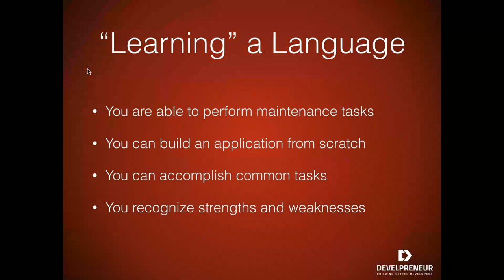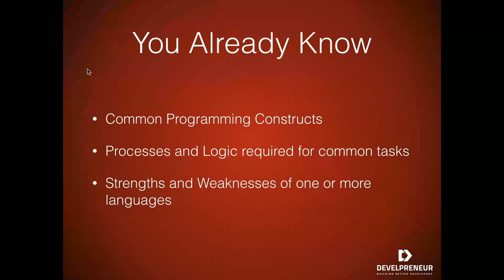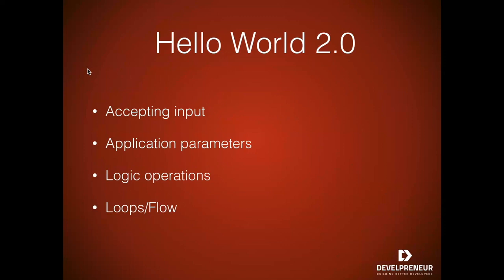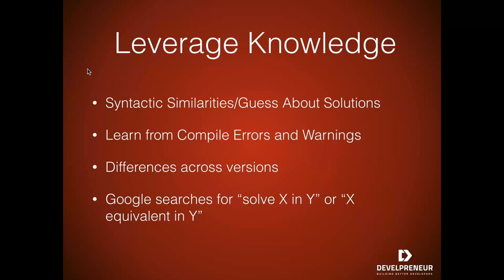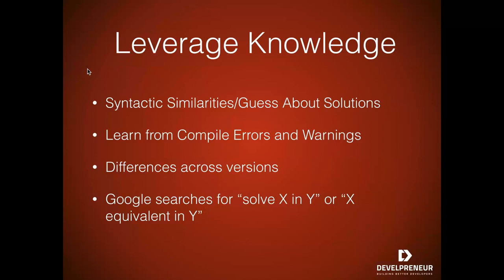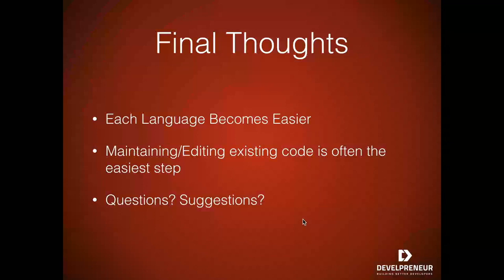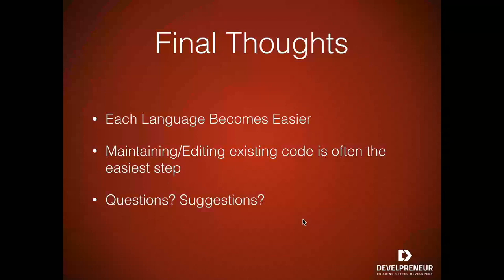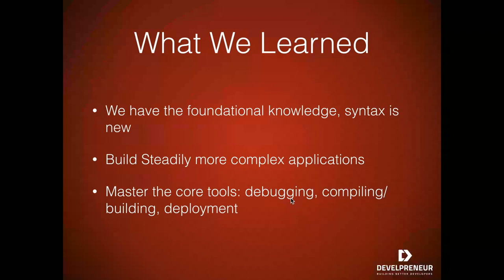Learning New Development Languages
To become a better developer, we need to grow our skills beyond one or two languages that we use.  This is a challenge we face throughout our careers as technology advances, and new platforms are created.  It may seem like this is an overwhelming obstacle.  However, we can use what we have learned to make learning new languages easier every time we do so.

The Basics of a New Development Language

Anytime you learn a new platform there are steps that are taken.  It starts with the "Hello World" application however that may exist in the new development language.  One of the reasons this is a standard first step is that it teaches some core requirements for the platform.  The application may have little use.  However, it is a stepping stone for solving problems in that platform.

The next steps to take to advance your knowledge are best when they build on your experience.  Also, you want to leverage what you have learned in other languages.  This base of knowledge is why it gets easier to learn a new development language each time you do it.